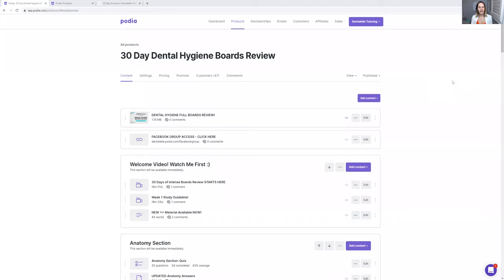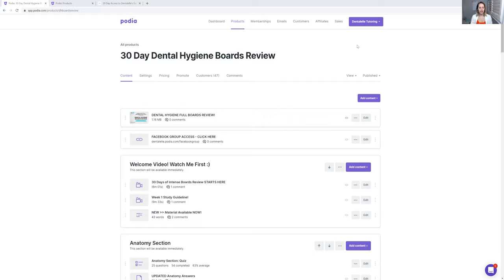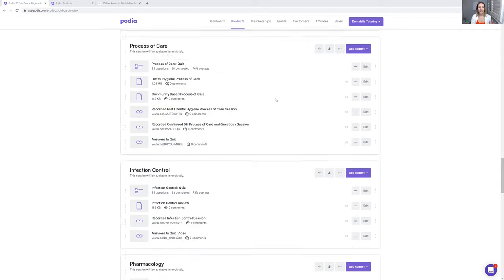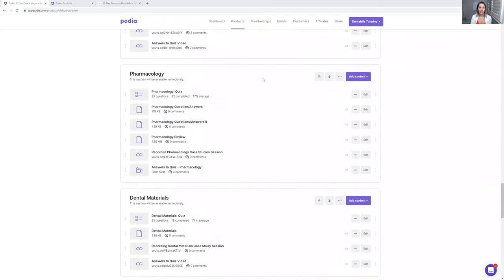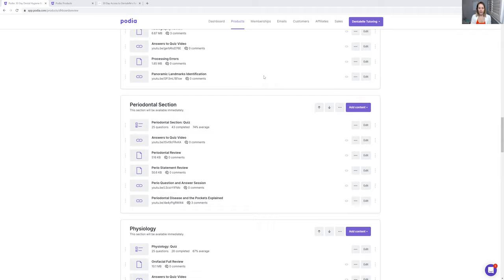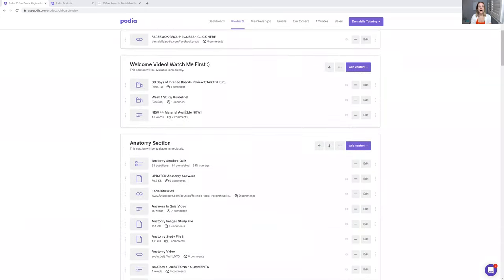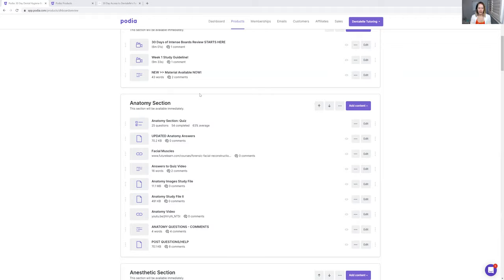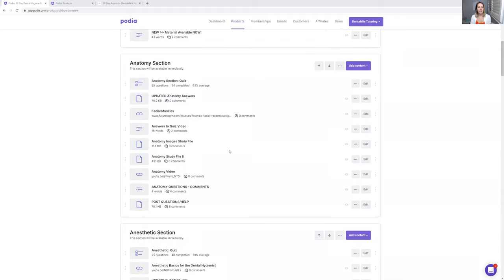30 Days Dental Hygiene Prep Course